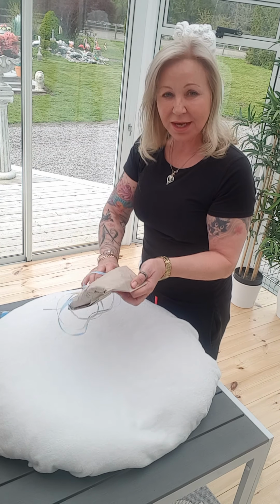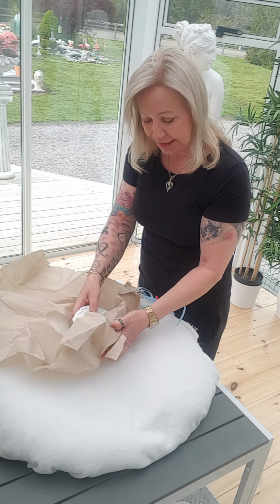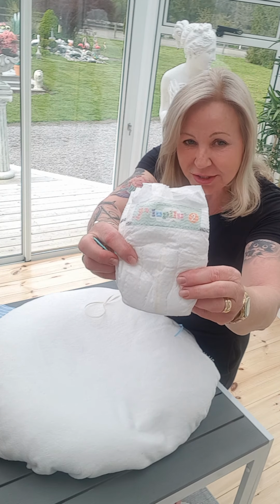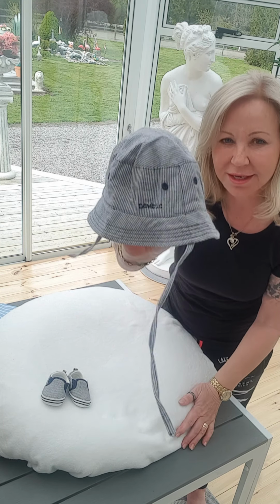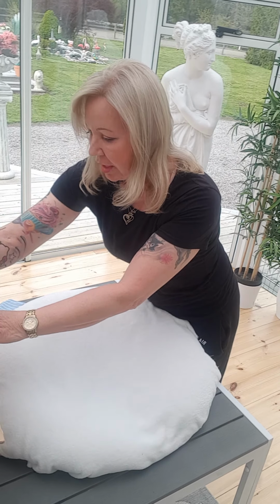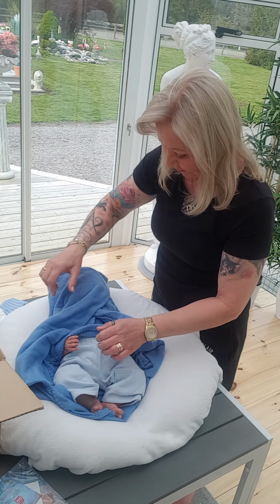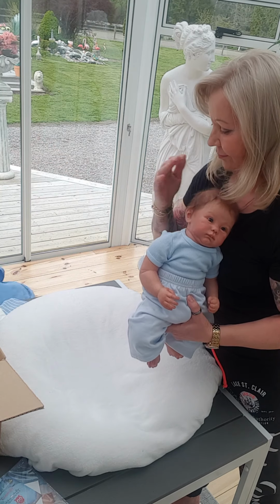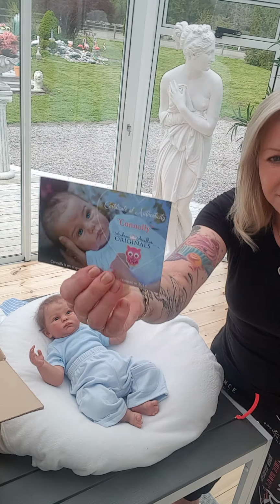Dolores Dollnursery Connolly by Andrea Arcello boxopening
Dolores Dollnursery boxopening with my babyboy Connolly by Andrea Arcello